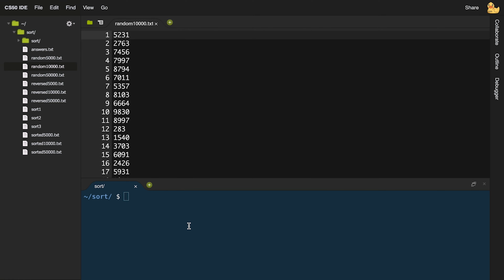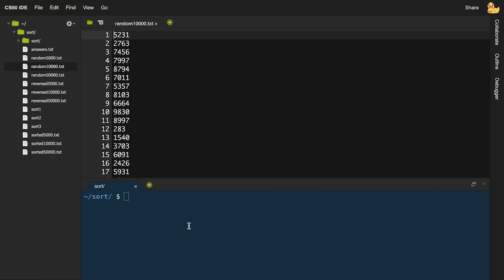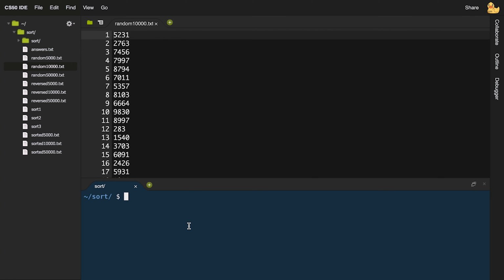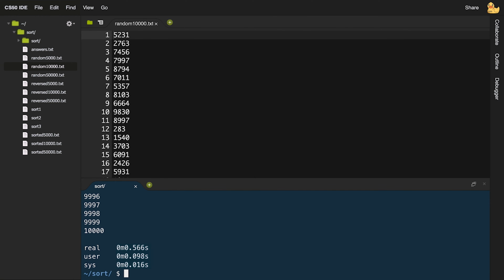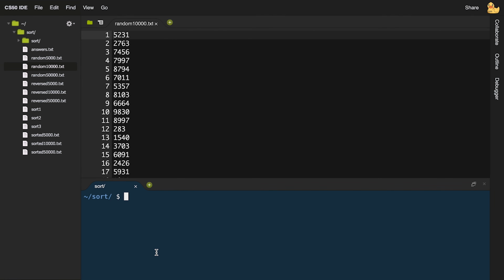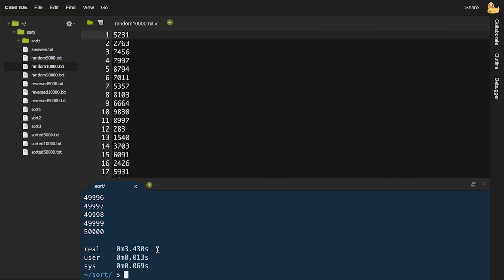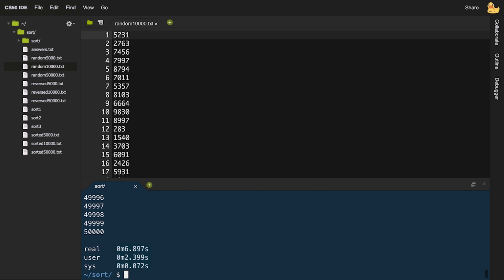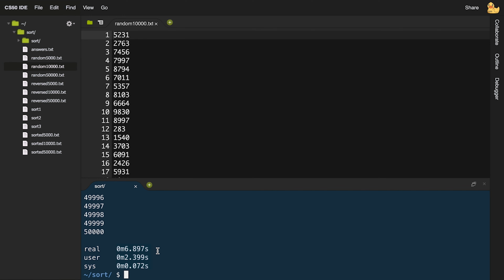Sort - Solution - CS50 Labs 2020